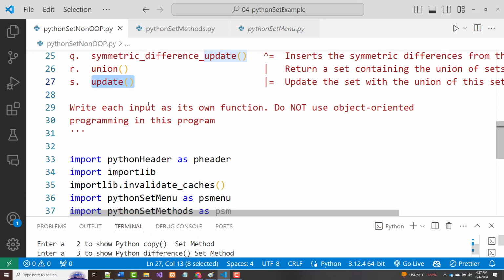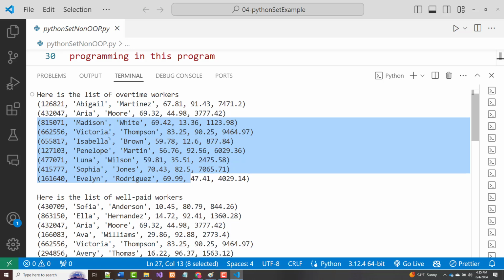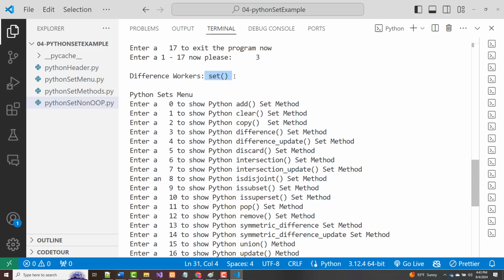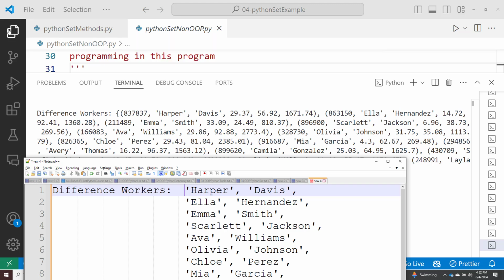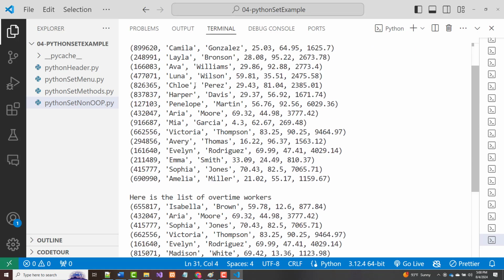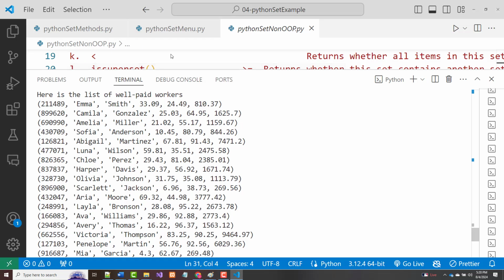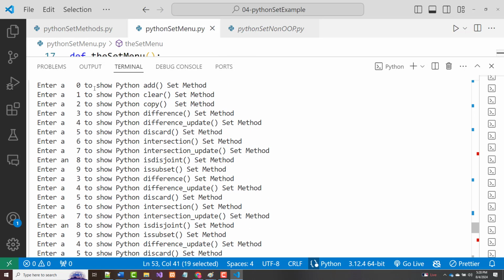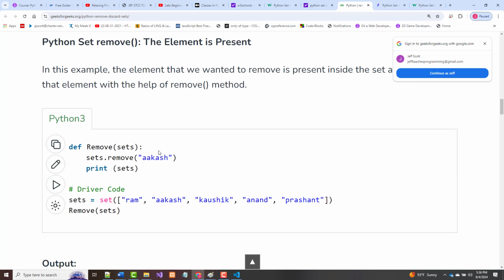Fifteenth Video in the Jeff Teaches (Python) Programming Series - Payroll - Sets - Part02